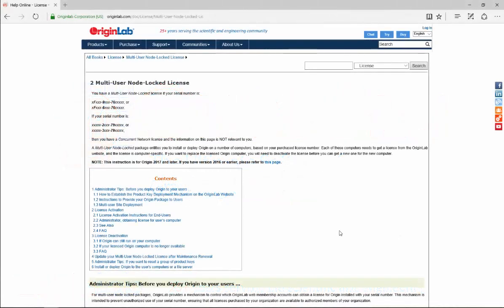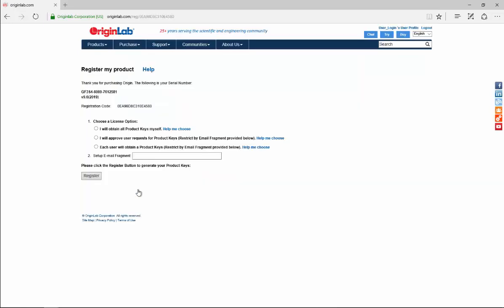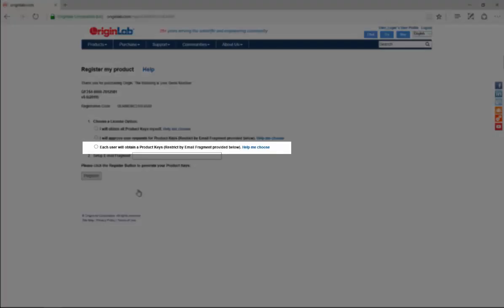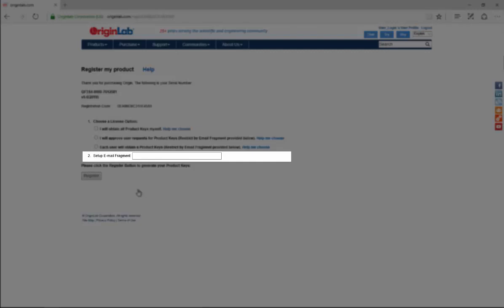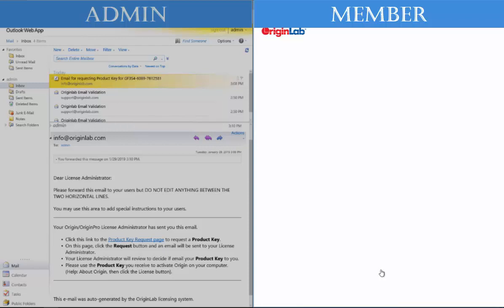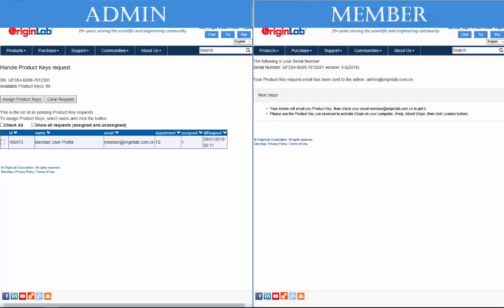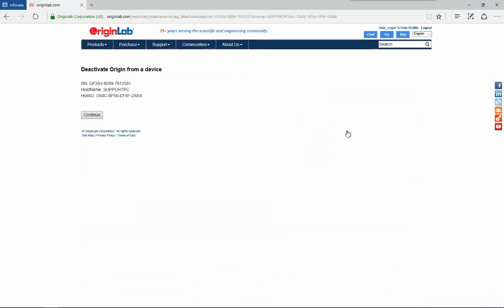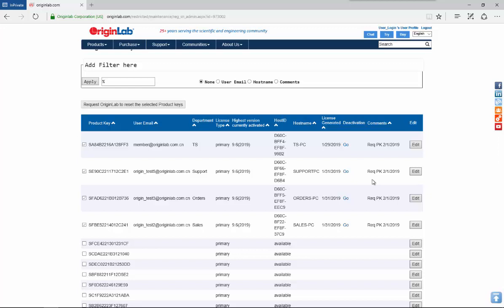Origin: Getting Started with the Multi-user Node Locked Package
This tutorial shows the administrator of the multi-user node locked package how to establish the Product Key deployment mechanism and restrict who may obtain your licenses on the OriginLab Website.